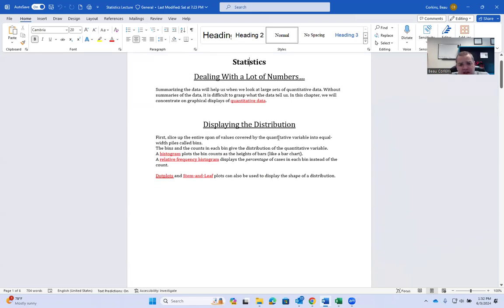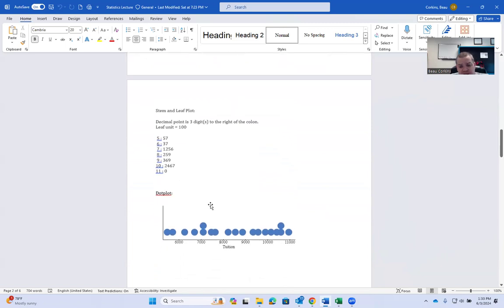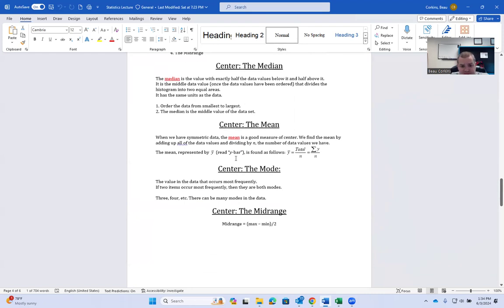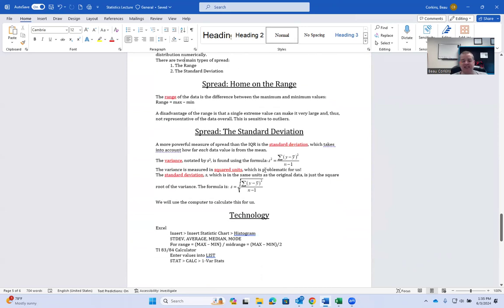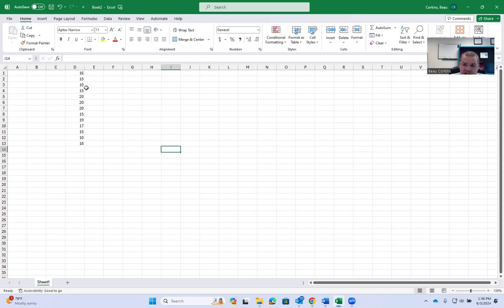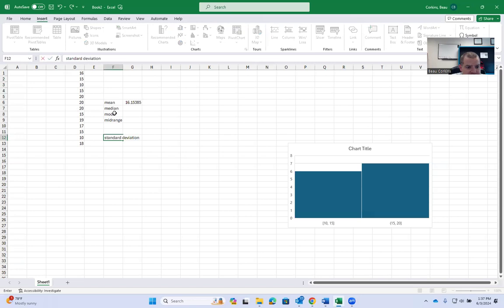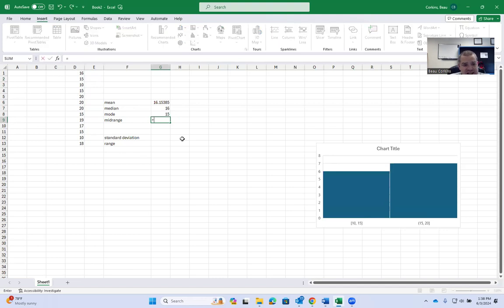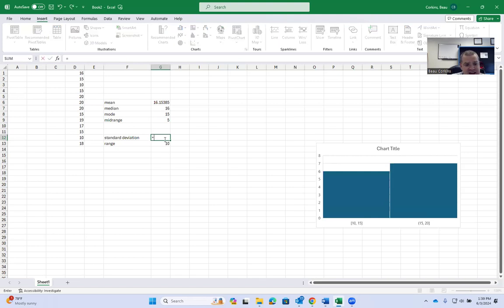Statistics Lecture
ed